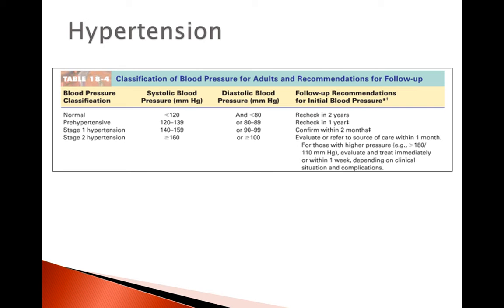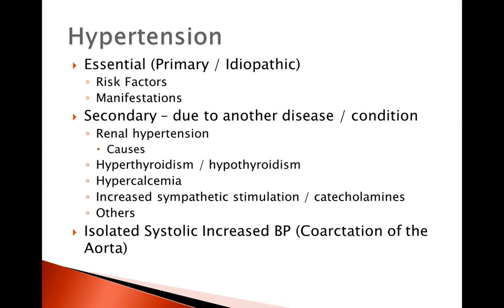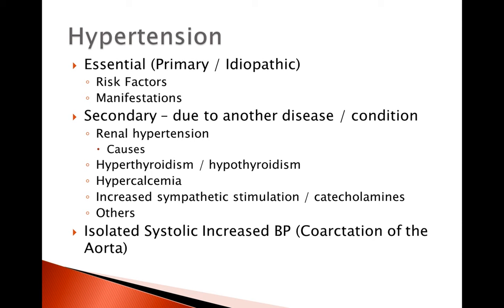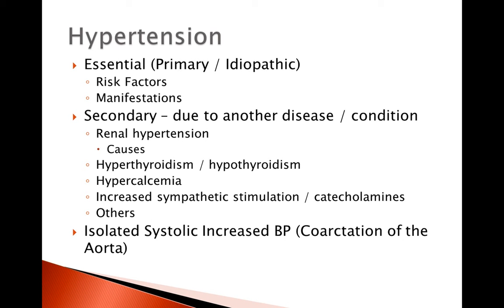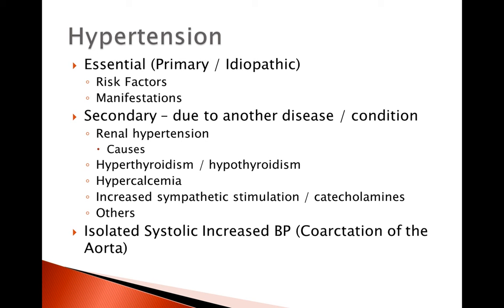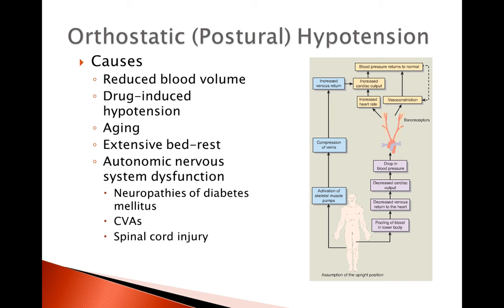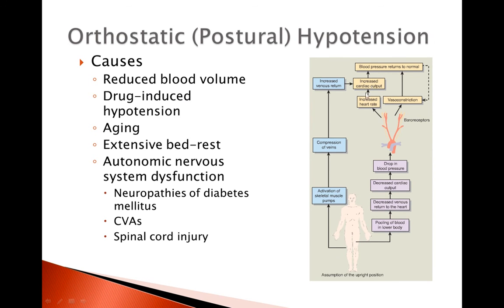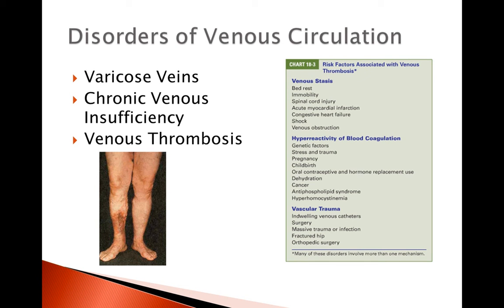Hypertension, Hypotension, Venous Circulation